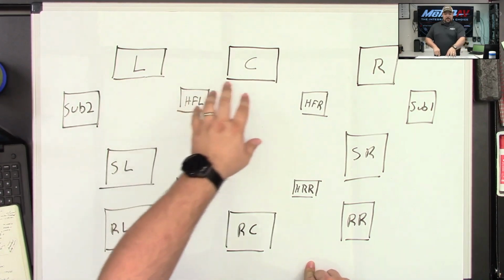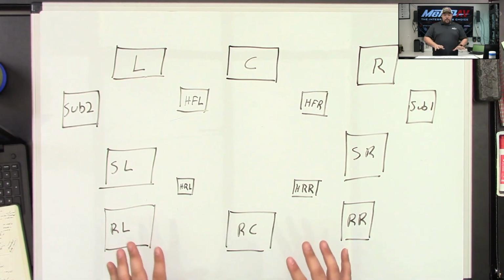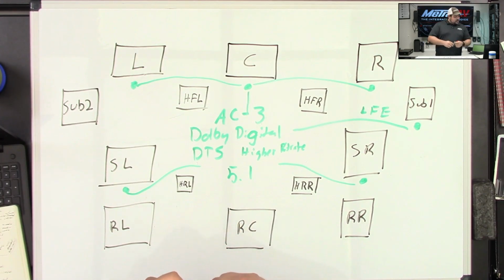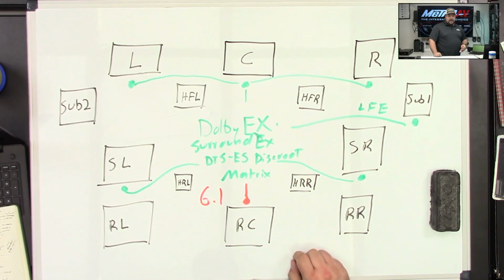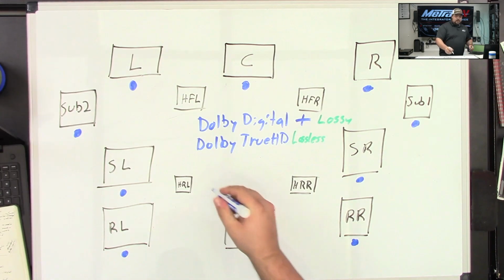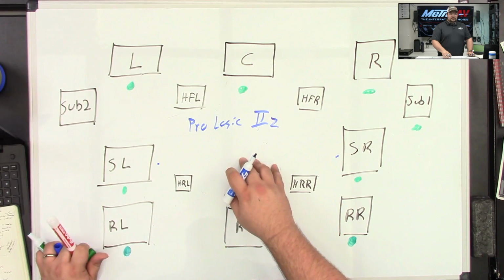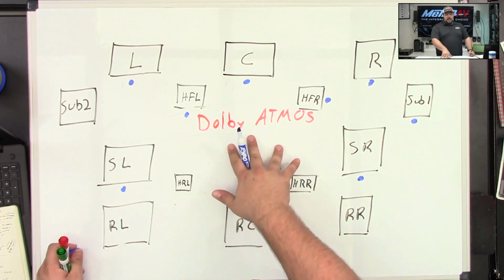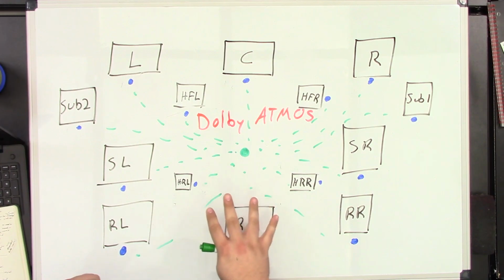Don't Use the Wrong Audio Format! Stereo & Surround Sound Explained - AV Tech Tips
Join Adam as he explains the differences between the primary types of stereo and surround sound audio formats and their applications. He'll give you all of the info you need to choose the one that's right for your system.

Twitter.com/MetraAV
LinkedIn.com/company/MetraAV
Facebook.com/MetraAV
Instagram.com/MetraAV